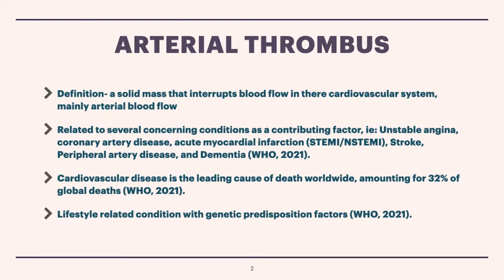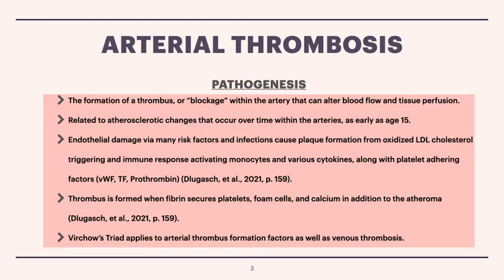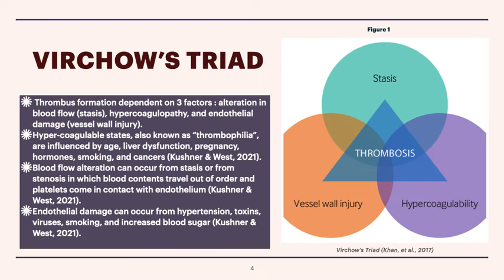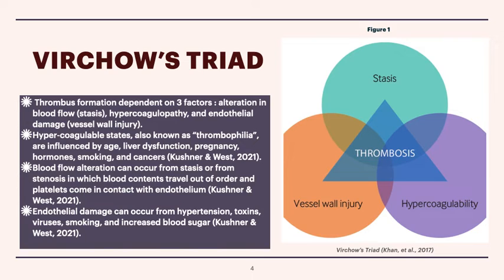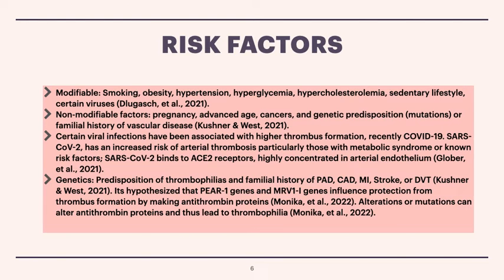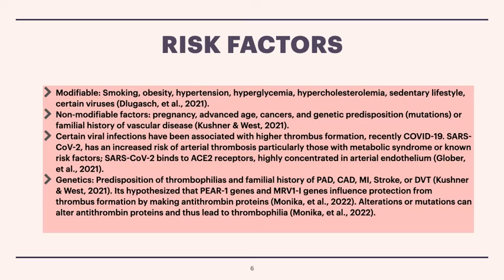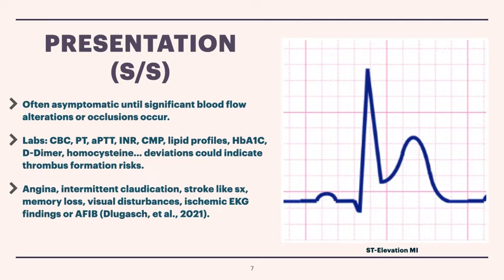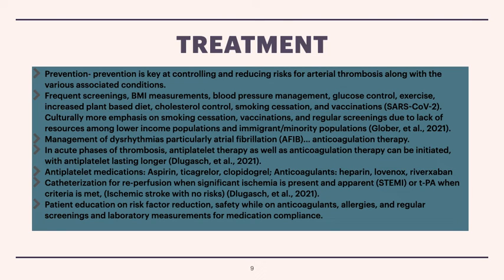Arterial Thrombus Formation -STU PPT PX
Link in the video in the PPX